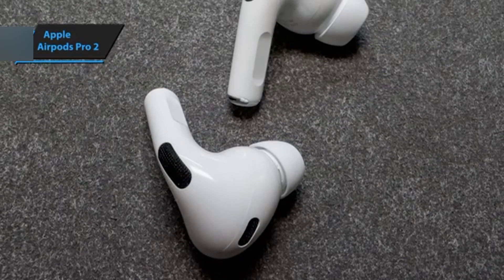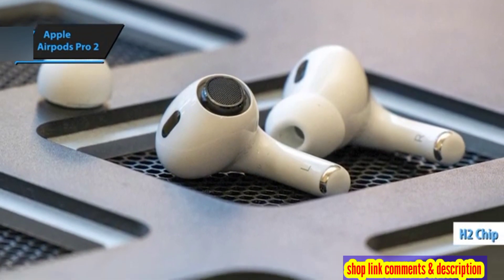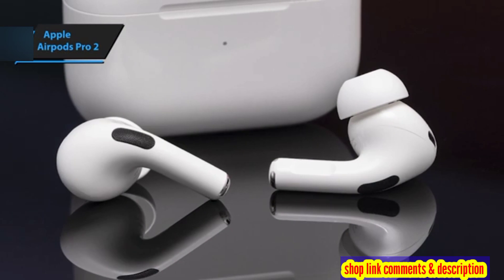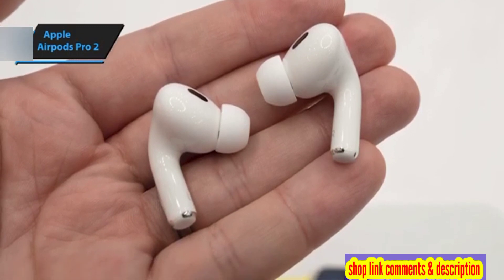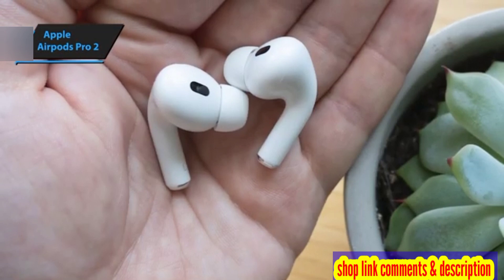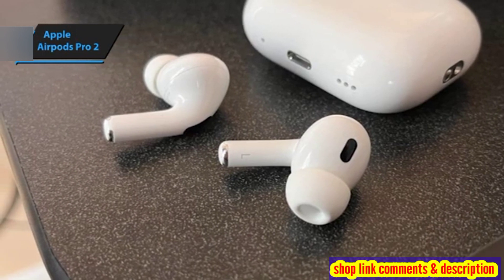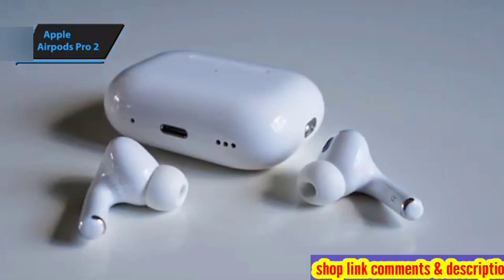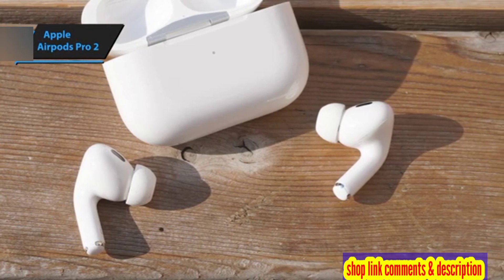Apple Airpods Pro 2 - best noise cancelling earbud in 2024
best noise cancelling earbud in 2024 on Amazon
watch before buy link here and comments
Apple Airpods Pro 2

releated quries
airpods
airpods pro
apple airpods
apple
airpods pro 2
new airpods
airpods pro 2 review
review
airpods 2024
airpods pro 2024
new airpods pro
2024
pro 2
air pods pro
earbuds
airpods 2
airpod pro 2
airpod pro 2 review
airpods pro review

top 5 noise cancelling earbuds in 2024 on Amazon buying Links

Anker Soundcore Liberty 4

Sony WF-1000XM5

Bose QuietComfort Earbuds II

top 5 dell loptops in 2024 on Amazon
buying Links

top 5 students loptop in 2024 on Amazon
buying Links
Microsoft Surface Laptop Go 2

HP Envy 13 x360

top 5 budget loptops in 2024 on Amazon
buying Links
Acer Aspire 5
 Lenovo IdeaPad Flex 5i 14

 Acer Swift 3